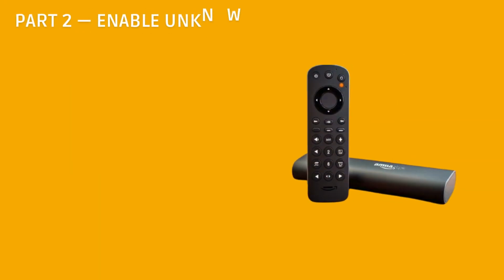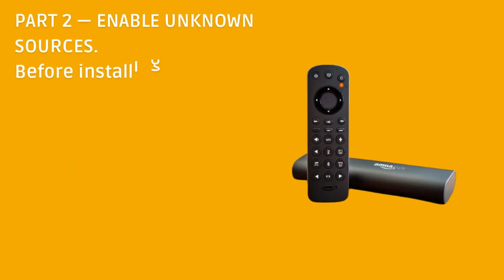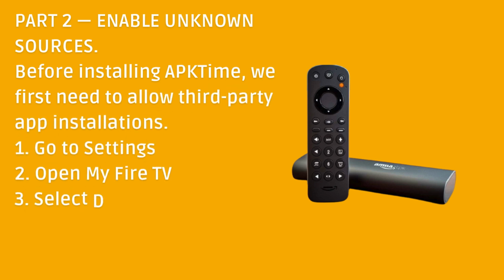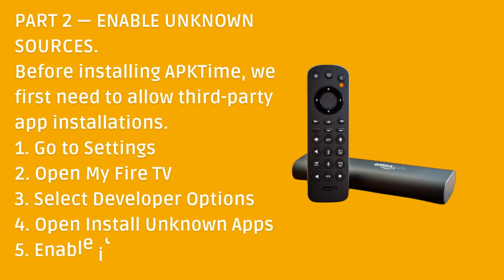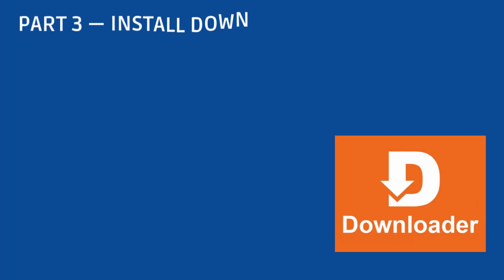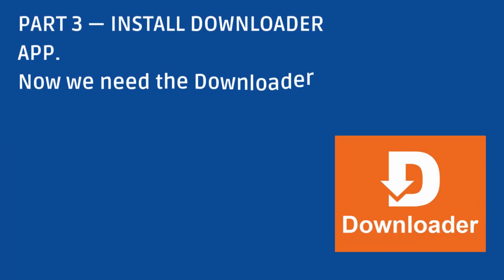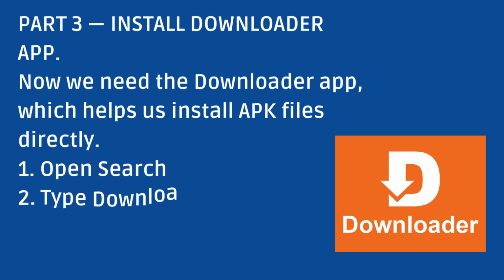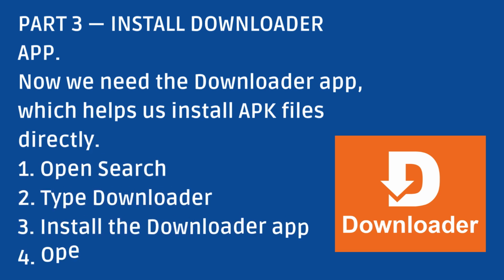How to Install APKTime on Firestick & Android TV (2026)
Learn how to install APKTime on FireStick & Android TV in 2026 with this complete beginner-friendly tutorial. In this video, I’ll show you the easiest method to download, install, and use APKTime safely on your Fire TV devices and Android TV.

APKTime is one of the most popular third-party app stores for FireStick users because it provides access to streaming apps, media players, utilities, live TV apps, and much more.

✅ In This Video:
• Enable Unknown Sources on FireStick
• Install Downloader App
• Download APKTime APK
• Install APKTime on Fire TV & Android TV
• Use APKTime Safely in 2026